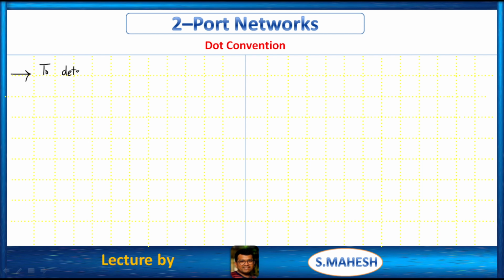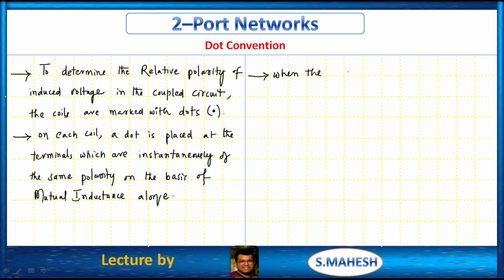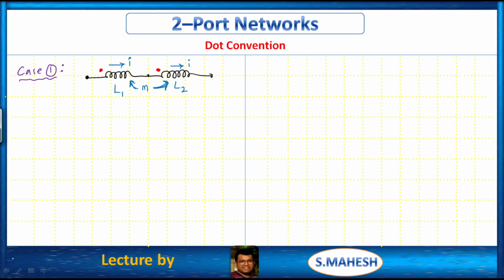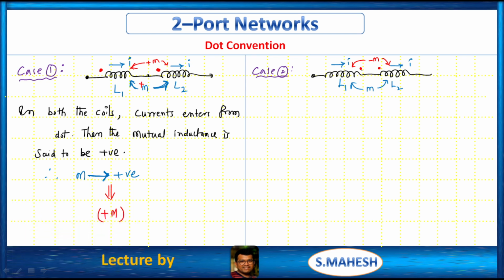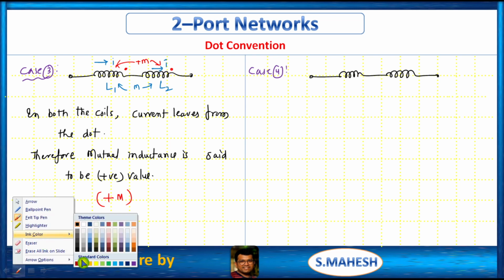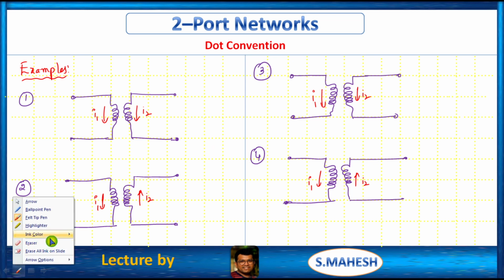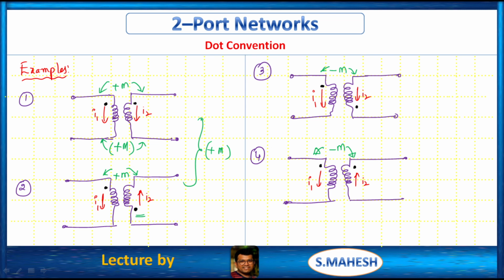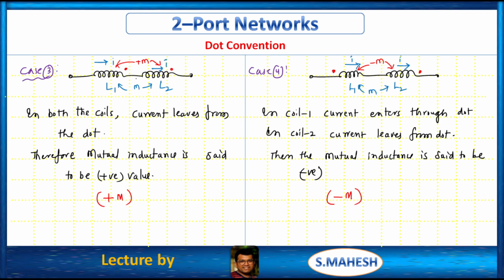ECA: Lec-62(b): Dot Convention of Coupled Circuits